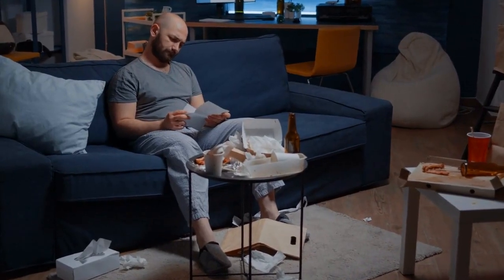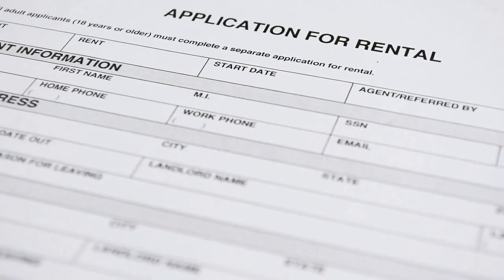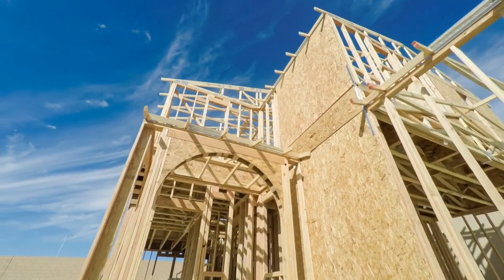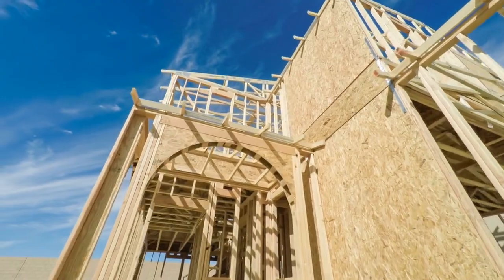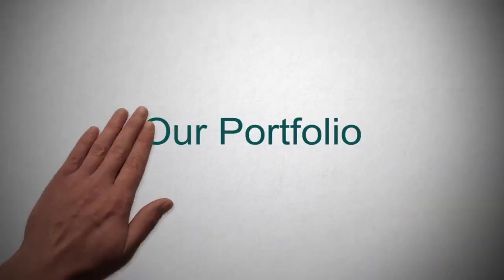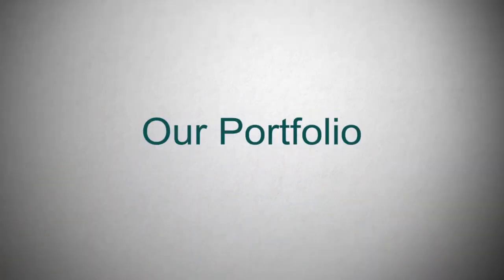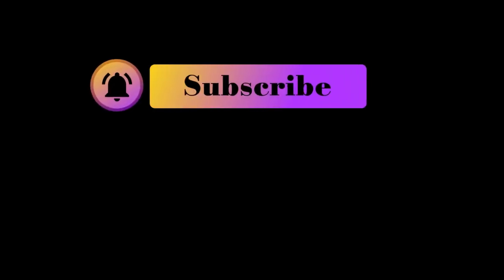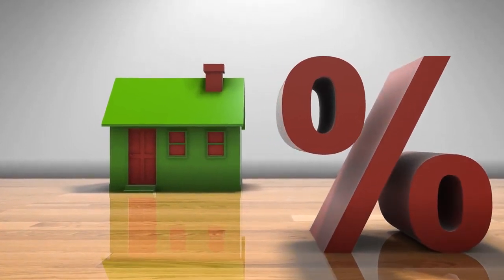Overwhelmed by Property Upkeep? Alpine Property Management Enhances Value Through Upgrades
Managing property upgrades and renovations can often become a daunting and overwhelming task for property owners. Alpine Property Management understands the challenges associated with property upkeep and has a proven solution to not only ease the process but also enhance your property's value efficiently.

The Problem: Overwhelming Property Upkeep

Property owners frequently encounter these challenges when it comes to property upgrades:

Cost Management: Renovations can become costly if not well-managed.
Time-Consuming: Coordinating renovations and upgrades can take up a significant amount of your time.
Quality Assurance: Ensuring the quality of work and materials is crucial for maintaining or increasing property value.
Planning and Design: Deciding what upgrades will have the most impact on property value can be challenging.
The Solution: Alpine Property Management's Expert Upgrades

Alpine Property Management takes the stress out of property upgrades. Here's how we solve the problem:

1. Cost-Effective Upgrades: We have a network of trusted contractors and suppliers, ensuring you get the best prices for materials and labor.

2. Project Management: Our experienced team manages the entire renovation process, from planning to completion, saving you time and effort.

3. Quality Assurance: We have high standards for quality and ensure that all upgrades meet these standards.

4. Value-Enhancing Upgrades: We identify upgrades that will have the most significant impact on your property's value, providing a clear strategy for enhancement.

5. Tenant Communication: If your property is currently occupied, we maintain open communication with tenants throughout the upgrade process to minimize disruptions.

6. Efficient Execution: We understand the importance of completing upgrades swiftly, so you can start reaping the benefits sooner.

With Alpine Property Management, you can enjoy the benefits of property upgrades without the stress. Our efficient and cost-effective approach not only enhances your property's value but also secures your path to passive income and financial freedom.

Don't let property upkeep overwhelm you. Choose Alpine Property Management to efficiently enhance your property's value, so you can focus on your financial goals with peace of mind.